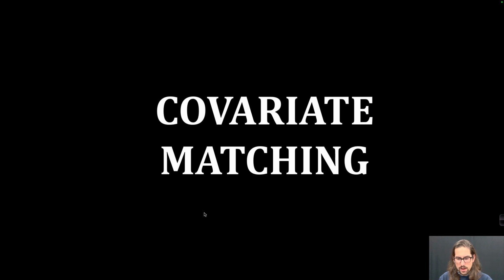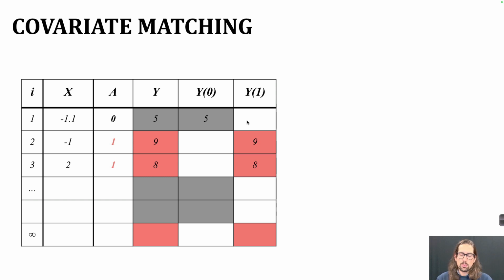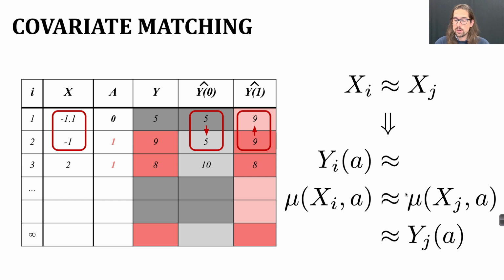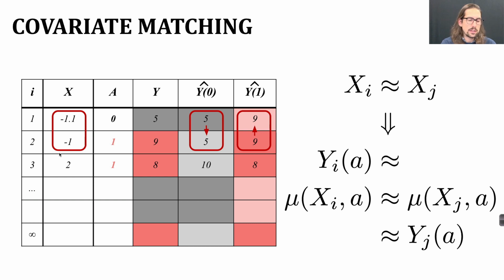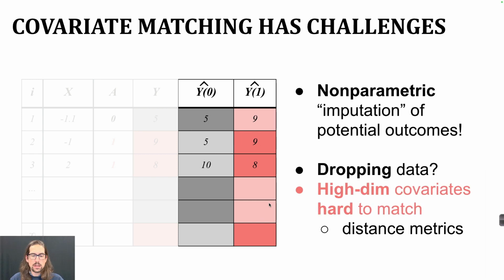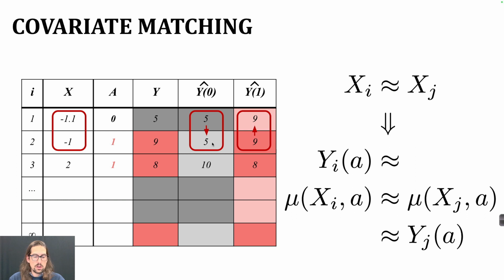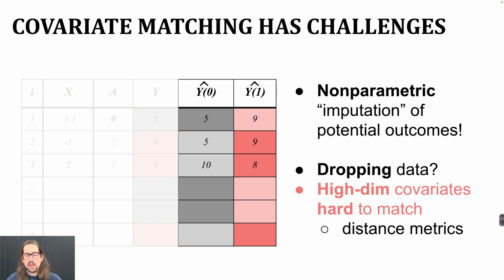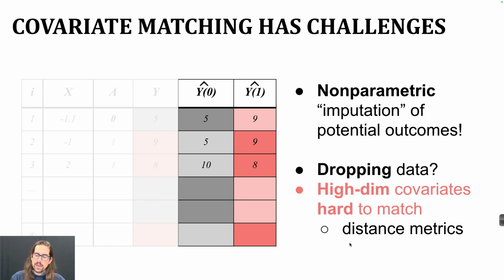Lecture 15.2: covariate matching